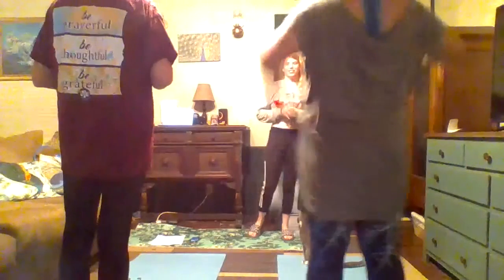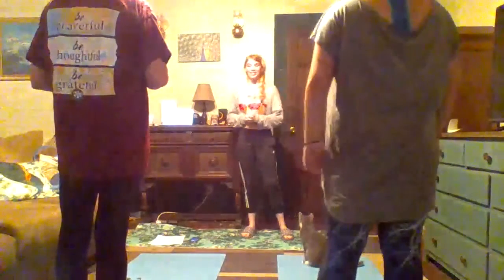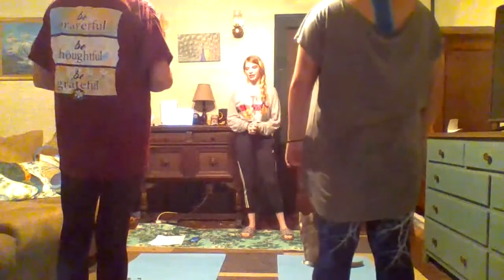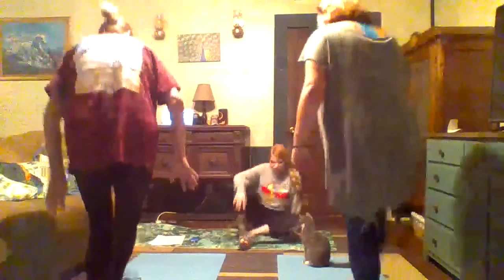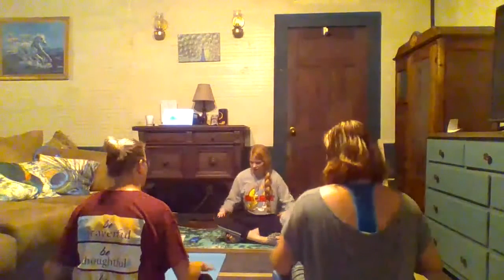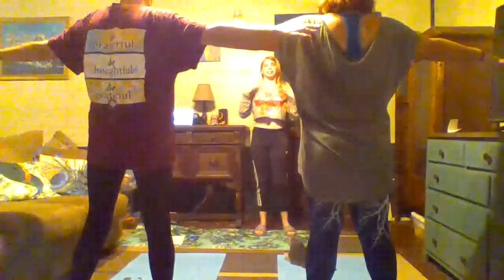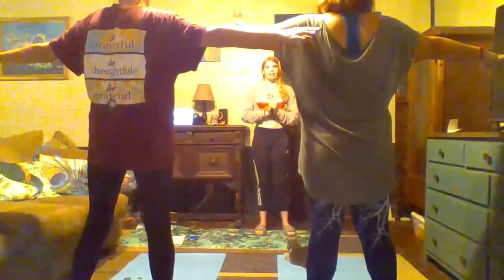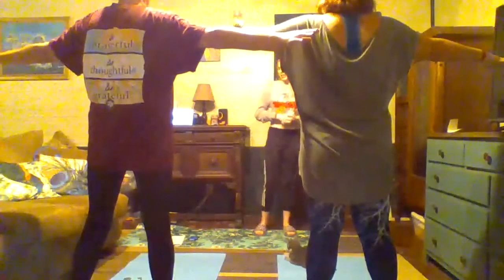Yoga 20181009 Kayla